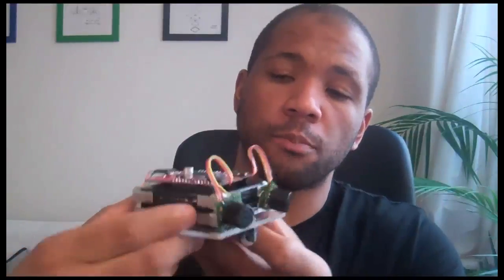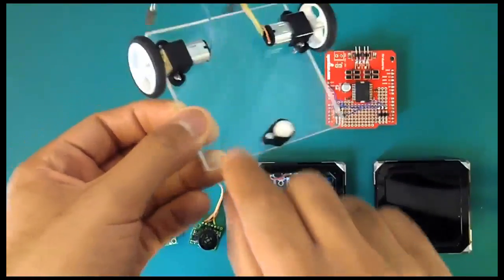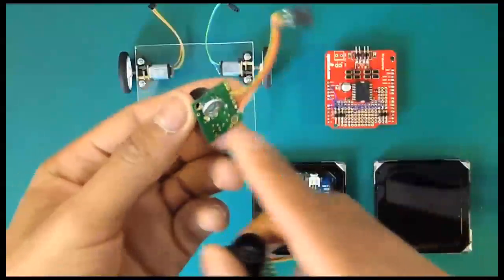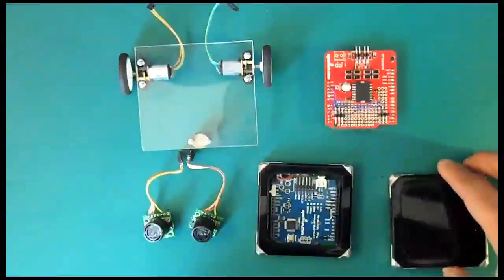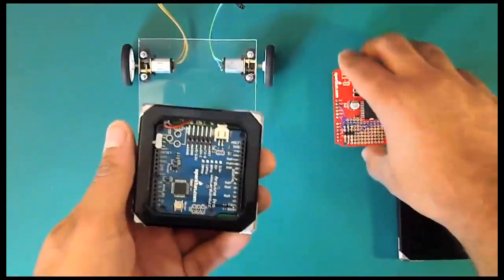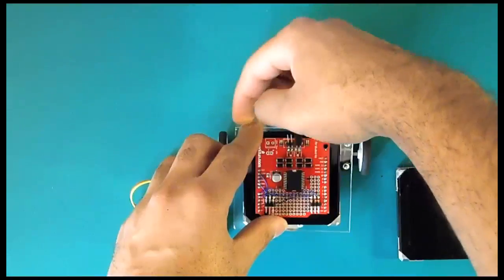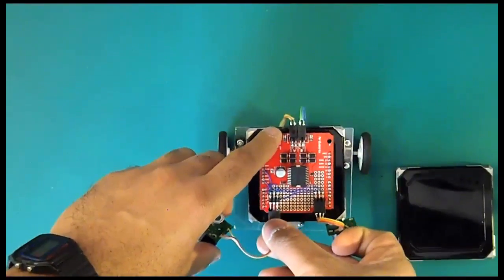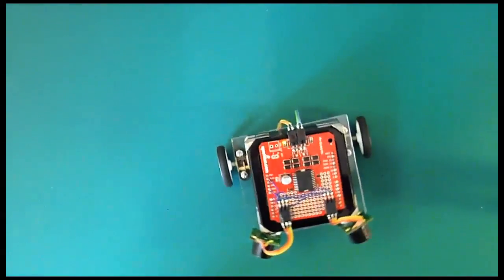B-Squares: Simple Solar Arduino Robot Recipe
This B-Squares Recipe will show you how to make a small simple robot using the B-Squares system.